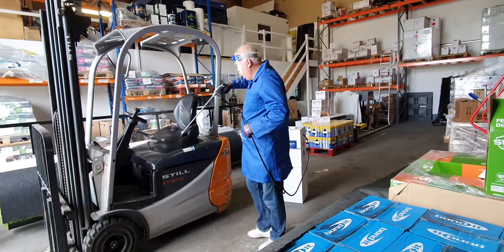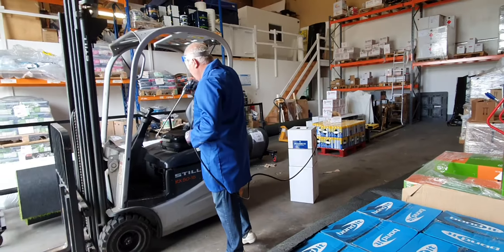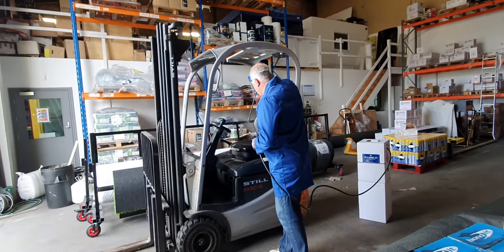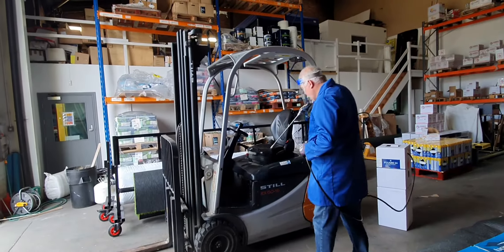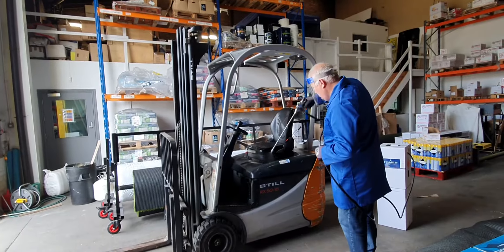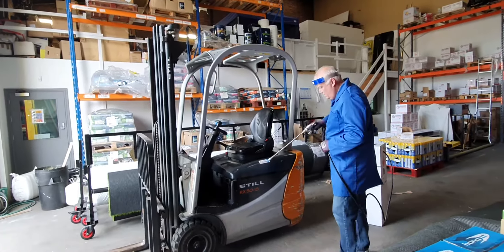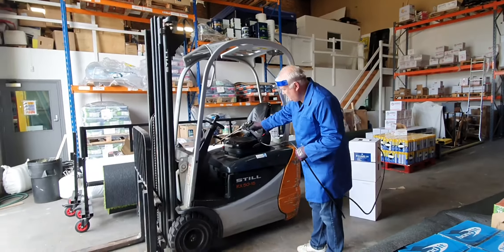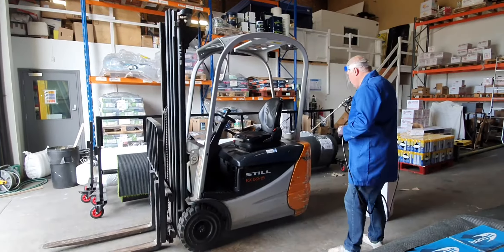Spray Sanitising a Forklift Truck!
Short video showing how sanitiser spray can be used on large awkward objects like a forklift.